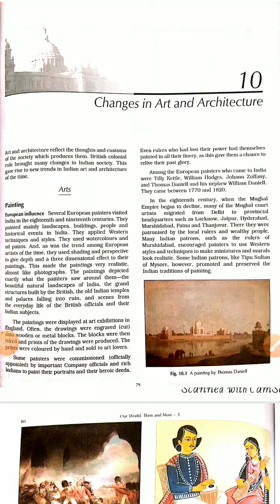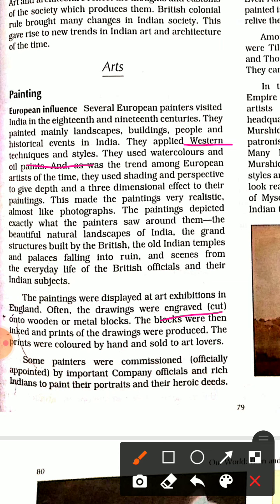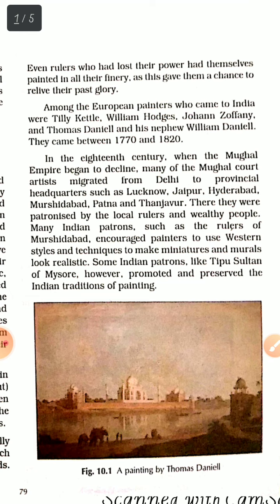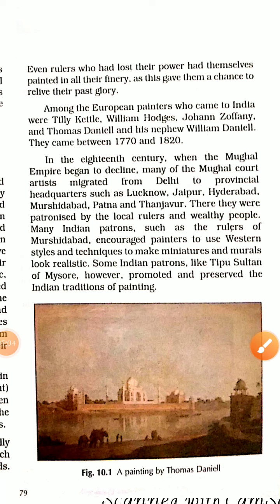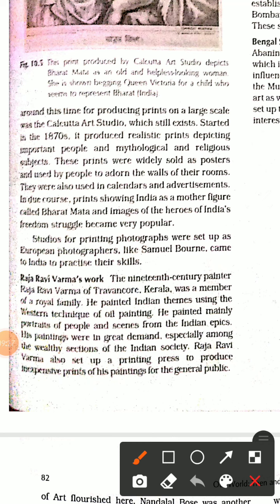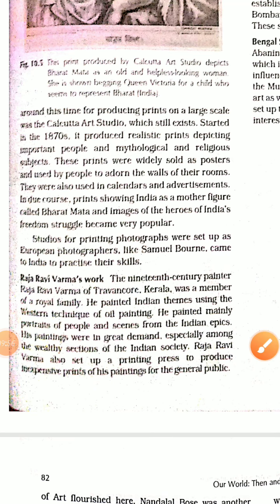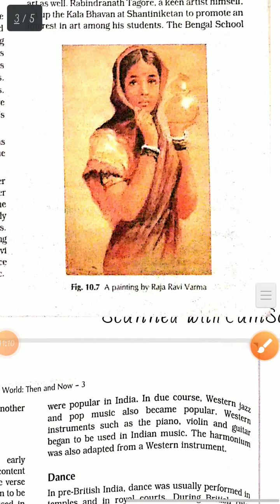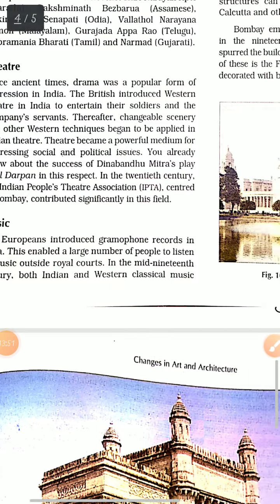Class-8| History|Ch.10-Changes in Art and Architecture